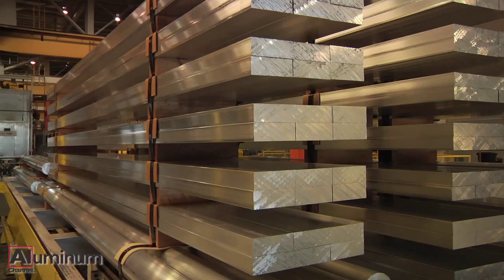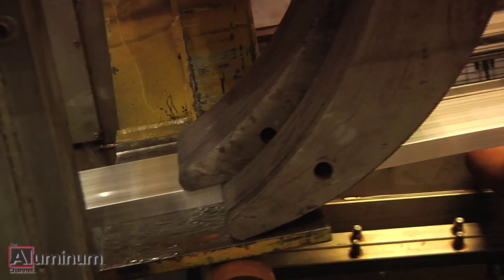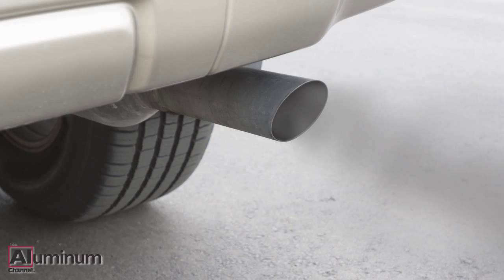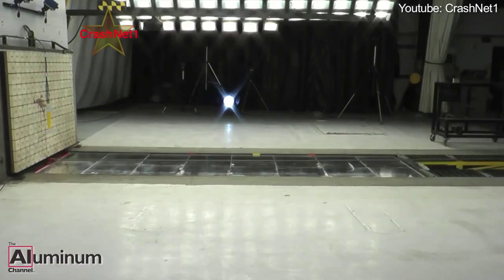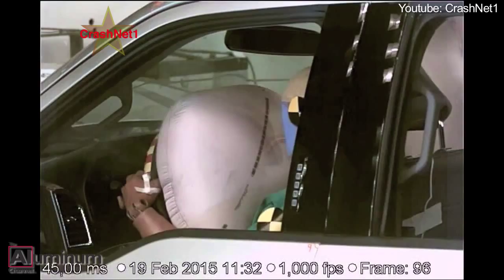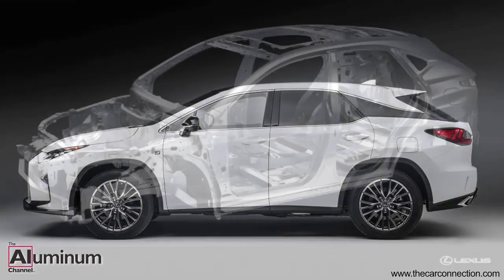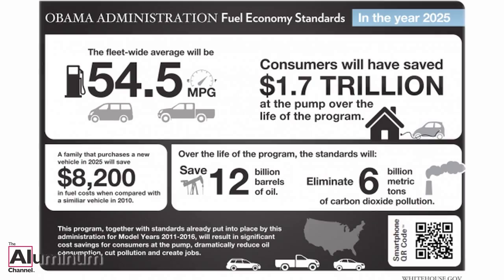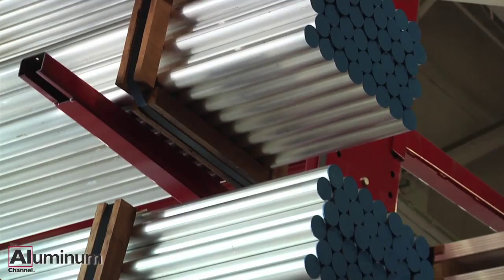Aluminum Extrusions Consumption Rises for the Fifth Consecutive Year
Recent aluminum industry reports indicate a continued rise in aluminum extrusion demand, expanded use of aluminum in mainstream SUV applications, aluminum's contribution to better vehicle safety ratings, and the need for more automotive aluminum content to assist vehicles in meeting stricter CAFE and emissions regulations. Published: 06/10/2015